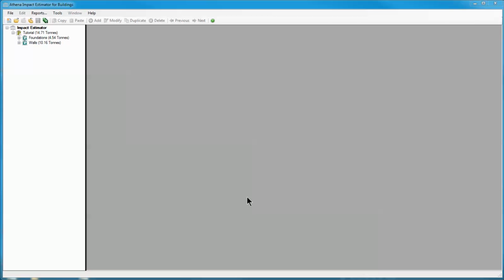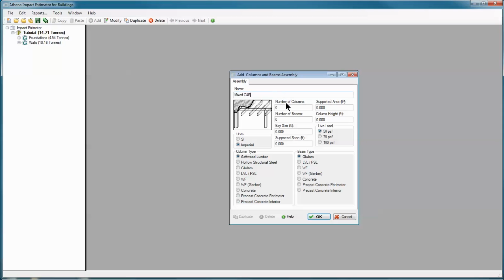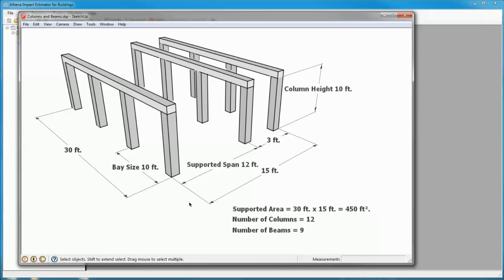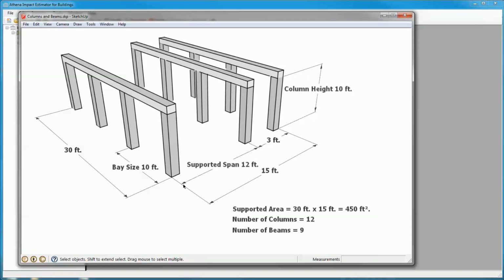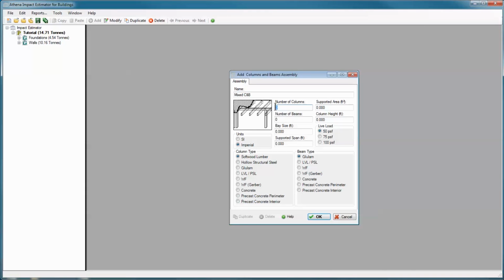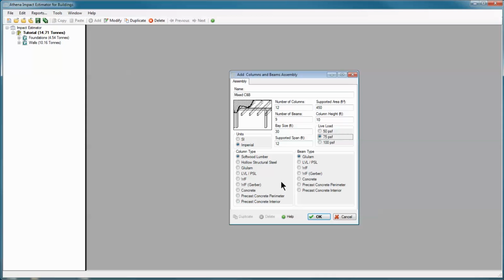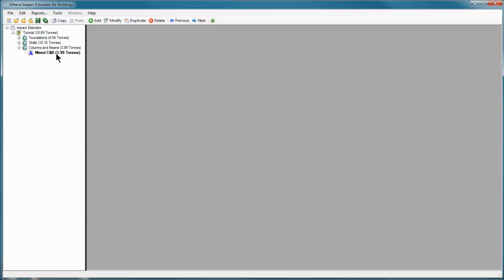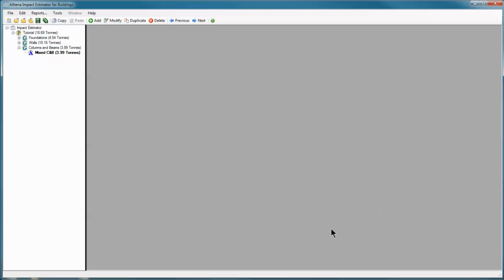04 Adding Assemblies Columns and Beams